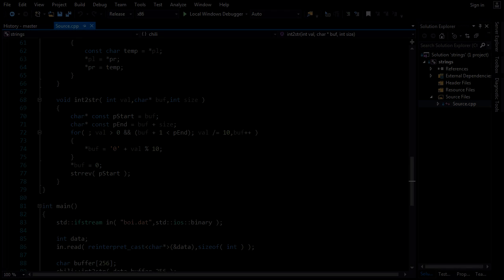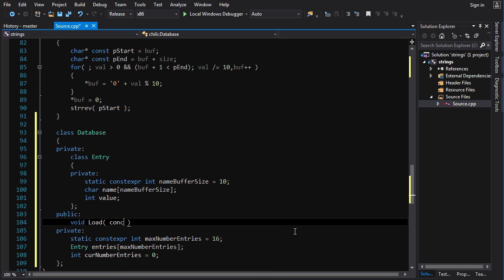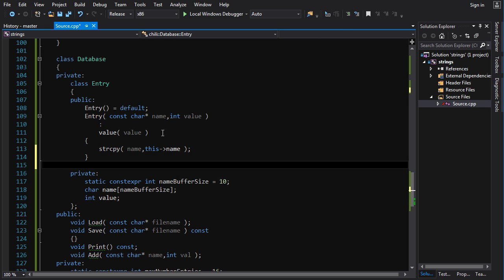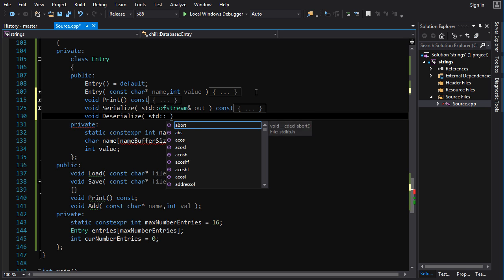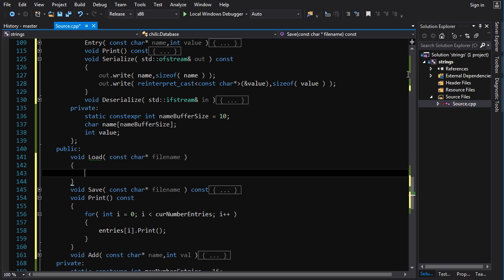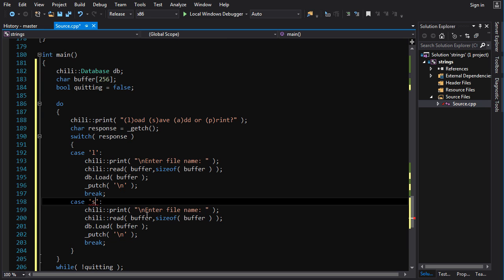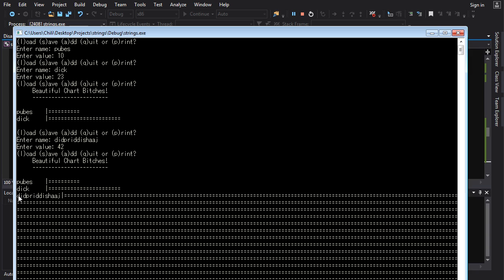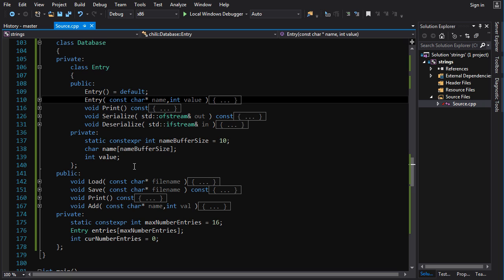|Homework 4| Intermediate C++ Game Programming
This is the solution to the homework problem given in Tutorial 4